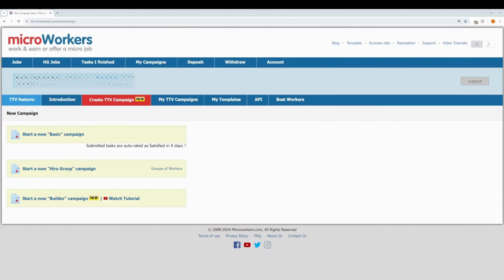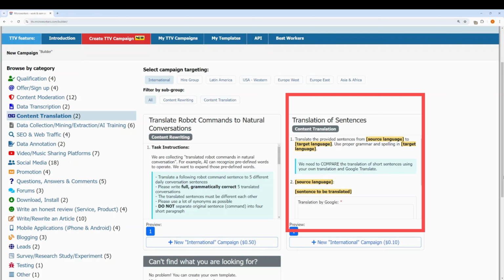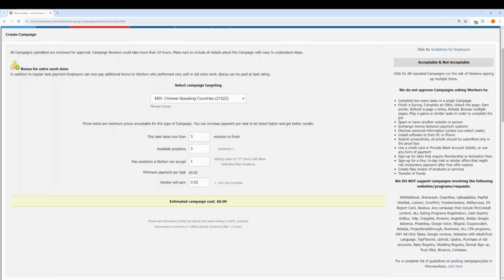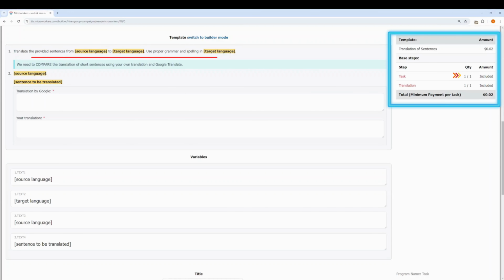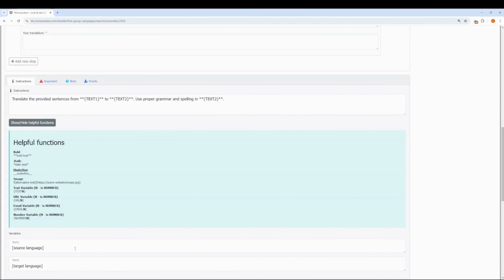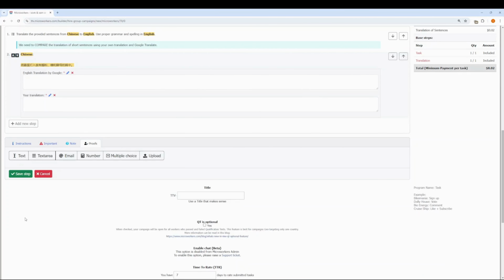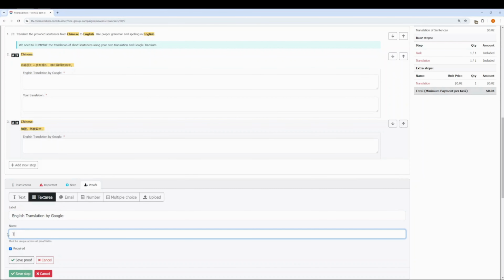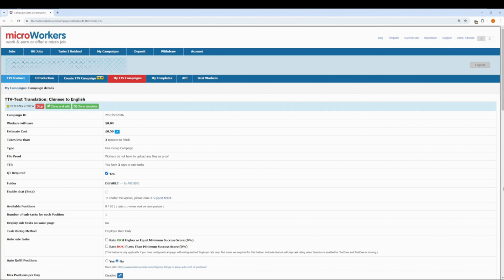Content Translation Made Easy: Smart Builder Video Tutorial for Beginners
*For improved video quality, choose 1080p or higher in the settings.

Welcome to our comprehensive tutorial on Microworkers' Smart Builder, focusing specifically on Content Translation. Whether you're a seasoned Microworkers user or exploring the platform for the first time, this video is your guide to effectively navigate and utilize the Smart Builder tool.

In this tutorial, we walk you through the step-by-step process of setting up a content translation campaign. Discover how to create clear instructions, set appropriate guidelines, and utilize the advanced features of Smart Builder to ensure a successful content translation campaign.

In this video, you will know how to:
👉 1:39 Selecting Translation of Sentences template
👉 1:57 Starting a Hiregroup campaign
👉 2:17 Quick discussion about creating your own customized group of Workers using Dynamic Targeting Feature. Visit this link for more details:
👉 3:56 Simple mode: What your template will look like
👉 4:47 Builder mode: Editing the steps, adding variables and proof
👉 9:08 Finish setting up campaign for submission

Ready to create your content translation campaign with Microworkers' Smart Builder?